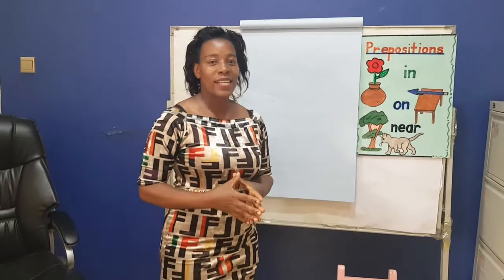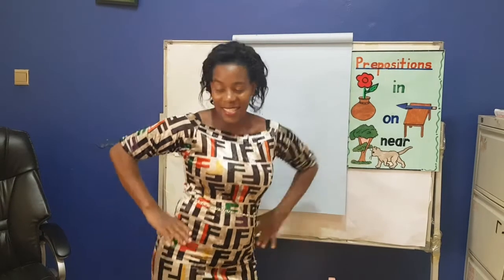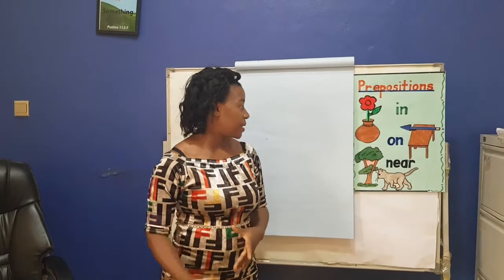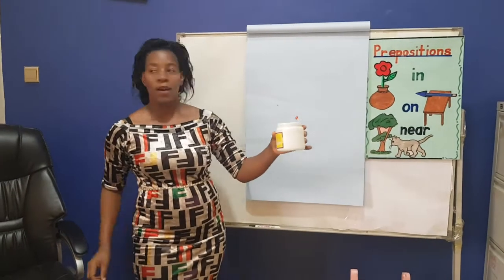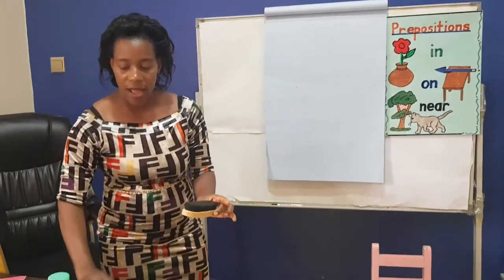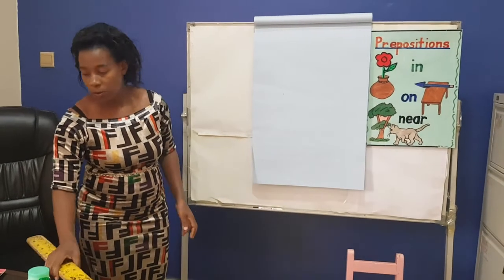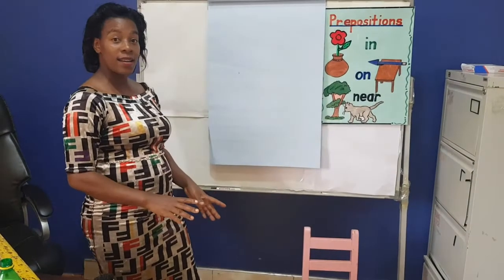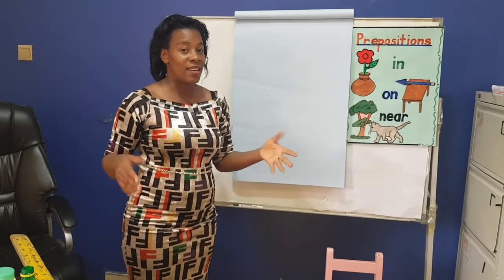Middle Class lesson 1 english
Lesson 1 English for Middle class